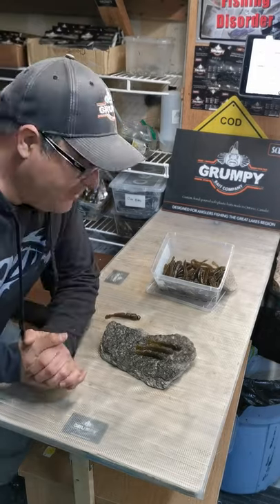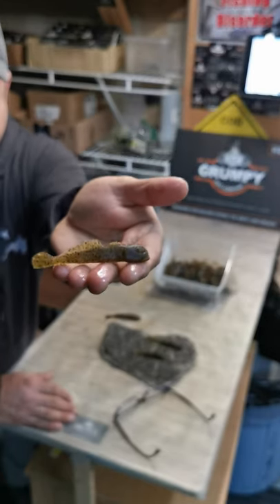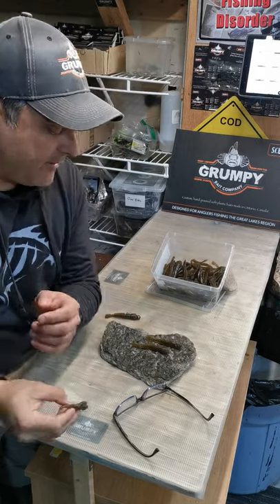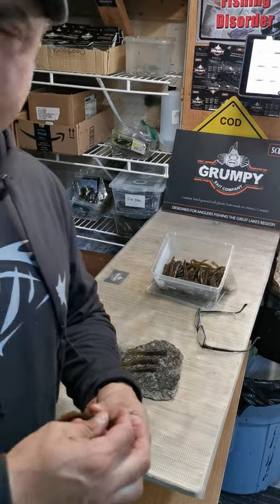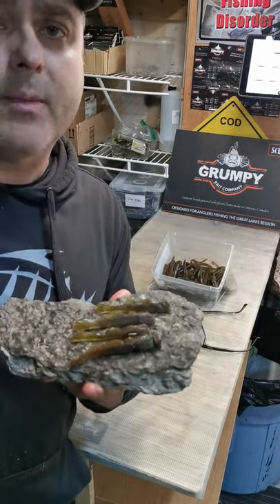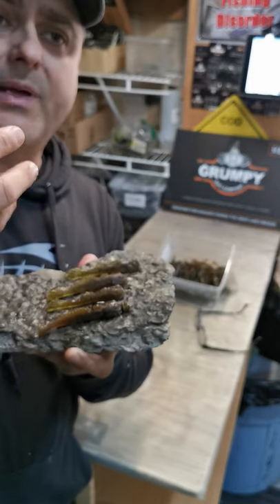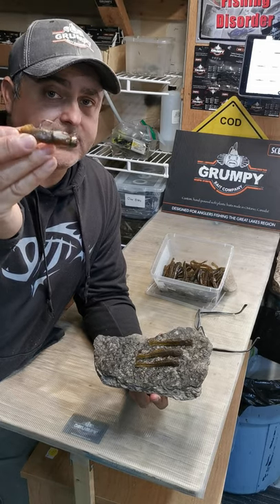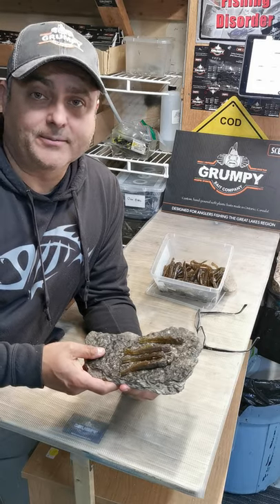NEW 2021 Goby Imitation Bait - Soft plastic baits that will be killer for Lake Simcoe Whitefish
Goby have invaded many water bodies in North America.  Lake Simcoe is one of them. Learn how our goby soft plastic baits are rigged and jigged.  to learn more.